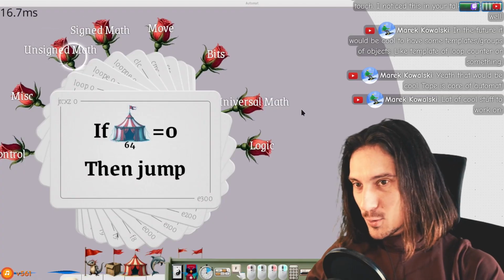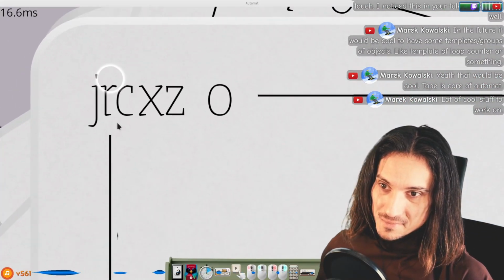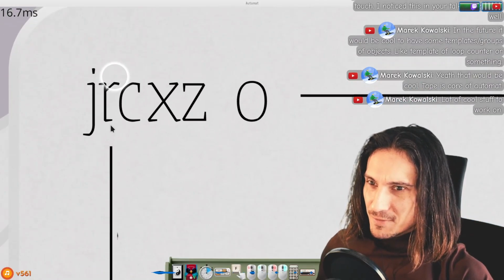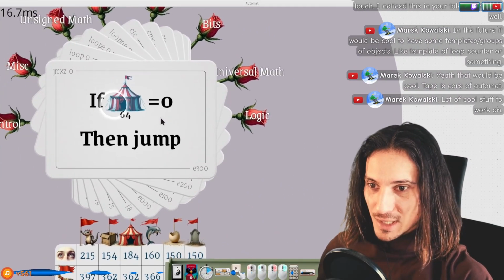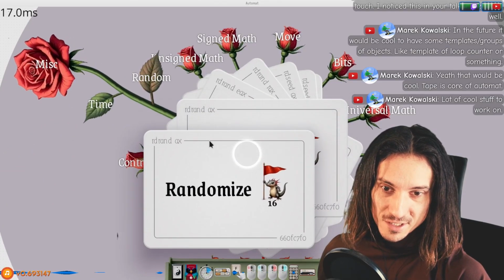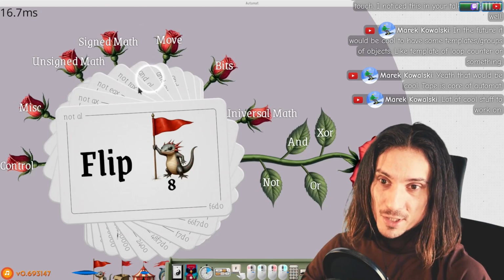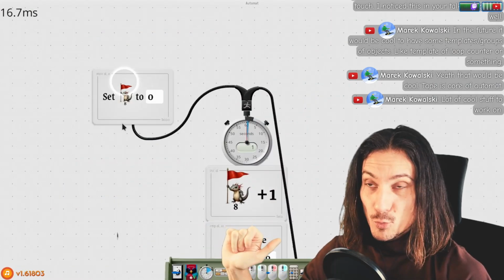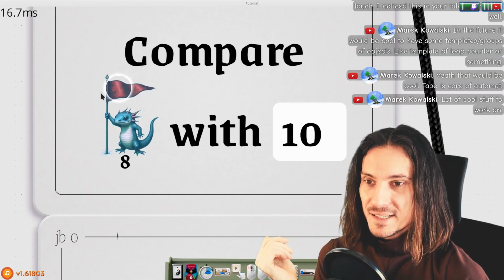Looping With x86 Instruction Cards 🎮💻 AUTOMAT DEVLOG 6